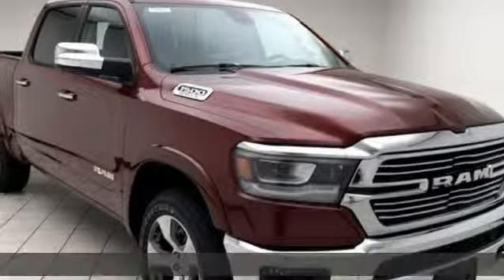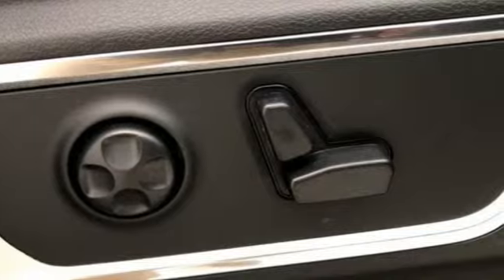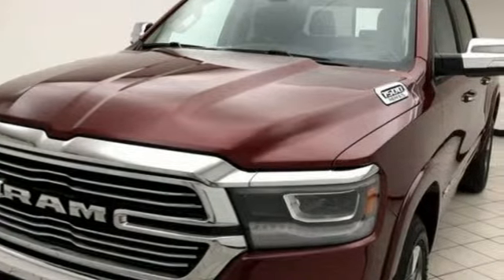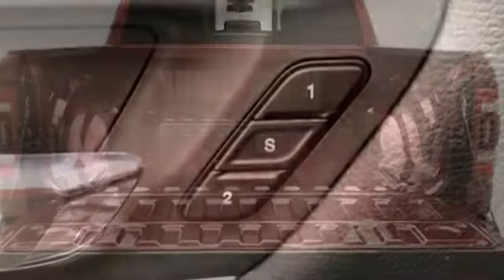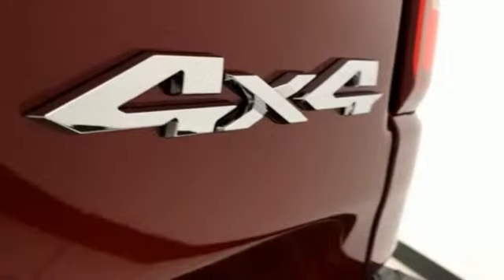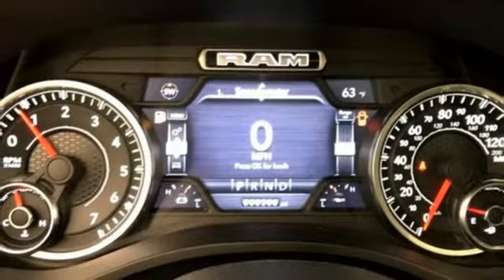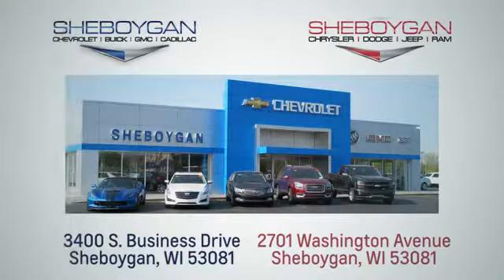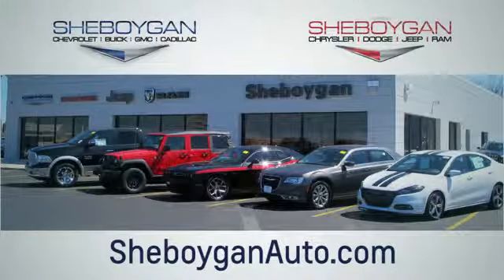New 2019 Ram 1500 WISCONSIN, WI E1916 - SOLD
Year: 2019
Make: Ram
Model: 1500
Trim: Laramie
Engine: 8 Cyl. 5.7 L
Transmission: Automatic
Color: Delmonico Red Pearlcoat
Interior: Black
Stock #: E1916
VIN: 1C6SRFJT9KN863029
New Price! Recent Arrival! 2019 Ram 1500 Laramie Red HEMI 5.7L V8 Multi Displacement VVT 8-Speed Automatic 4WD10 Speakers, 20 x 9 Polished Aluminum Wheels, ABS brakes, Adjustable pedals, Apple CarPlay Capable, Auto-dimming Rear-View mirror, Automatic High-Beam Headlamp Control, Automatic temperature control, Blind-Spot & Cross-Path Detection, Front dual zone A/C, Front Ventilated Seats, Fully automatic headlights, Google Android Auto, Heated Steering Wheel, Laramie Level 1 Equipment Group, Memory seat, Outside temperature display, Park-Sense Front & Rear Park Assist, ParkView Rear Back-Up Camera, Power 8-Way Adjustable Front Seats, Power driver seat, Power Dual-Pane Panoramic Sunroof, Power passenger seat, Protection Group, Radio: Uconnect 4 w/8.4 Display, Rain-Sensing Windshield Wipers, Rear 60/40 Folding & Reclining Seat, Remote keyless entry, Remote Tailgate Release, Single-Disc Remote CD Player, Tailgate Ajar Warning Lamp, Tow Hooks.Sheboygan Chrysler Dodge Jeep Ram has an experienced and reliable Service and Parts Department, open extra hours to help fit our customers' hectic schedules; and, as always, Sheboygan Chrysler Dodge Jeep Ram offers competitive pricing for your automotive maintenance needs. Customer satisfaction is our highest priority, and our staff is committed to achieving this goal in every aspect of our business. Sheboygan Chrysler Dodge Jeep Rm offers a full selection of service areas including: Discount available to everyone. Not available on all vehicles. expires 6/29/2019 $1,000 - Exp. 07/01/2019 $7,510 - Exp. 07/01/2019

Address:
3400 South Business Drive